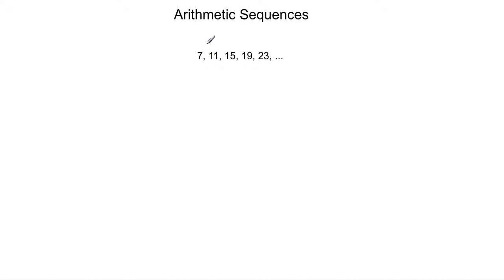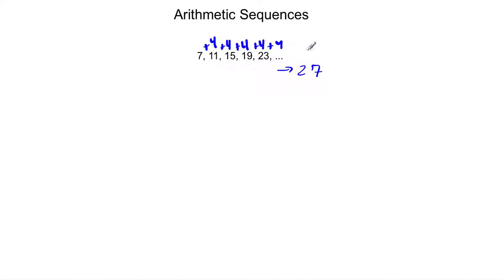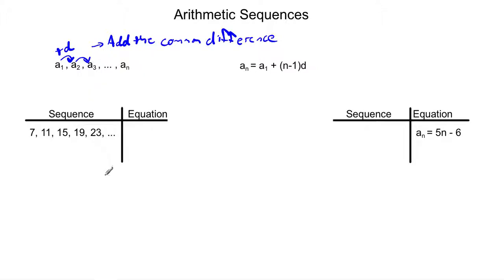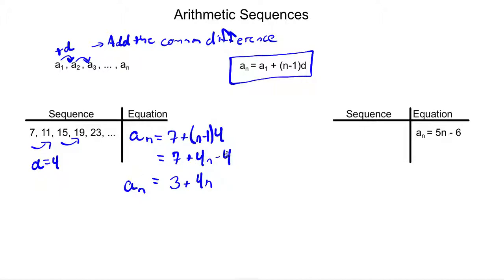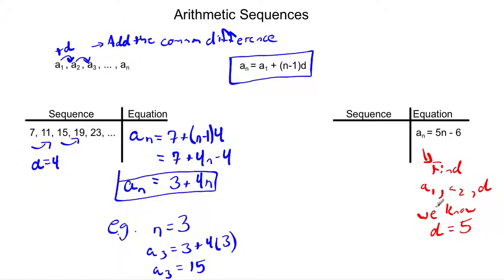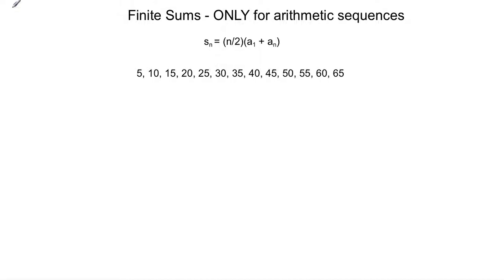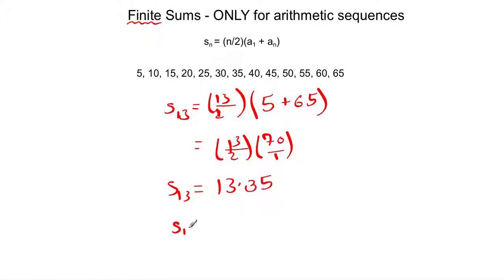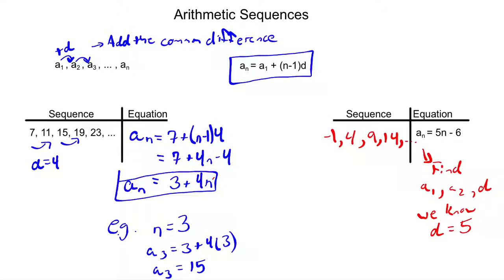Precalculus Unit E: Arithmetic Sequences & Finite Sums